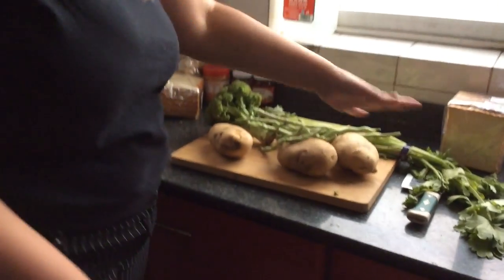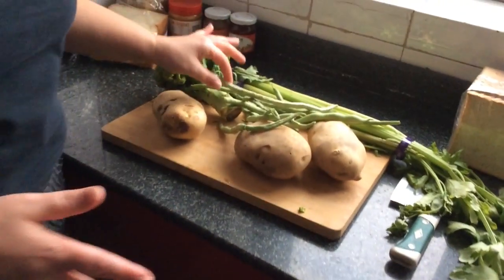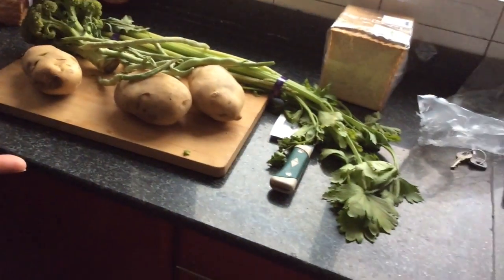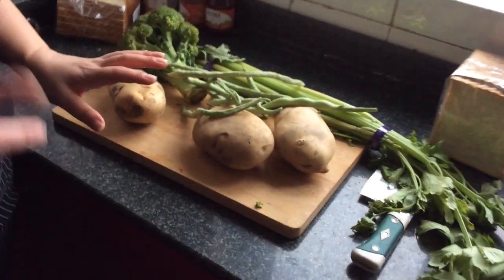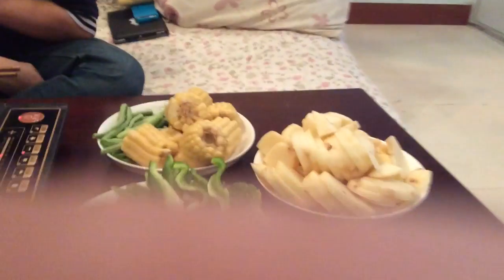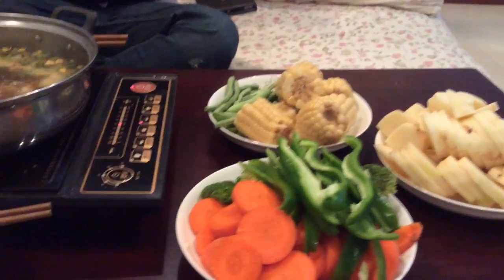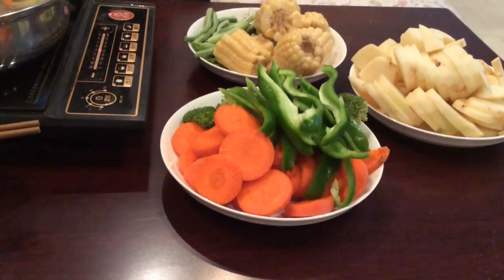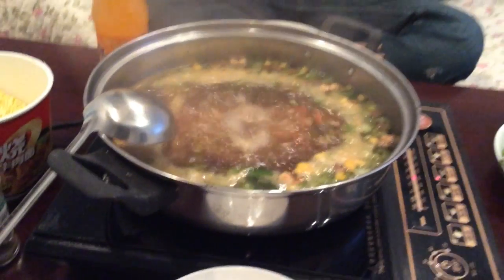Hot Pot at home in China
My daughter and I having HotPot at our new home in China. Moved there about 1 week before this video was taken